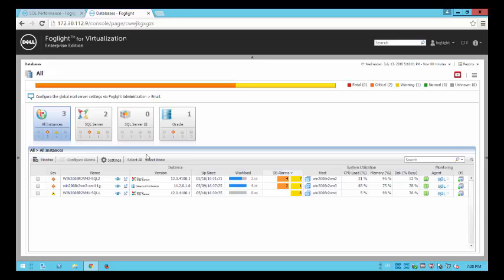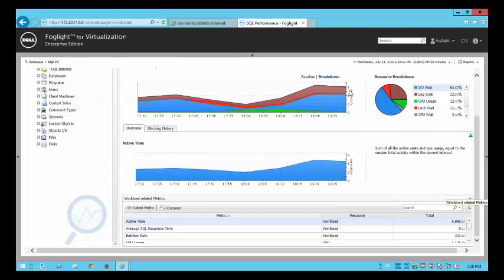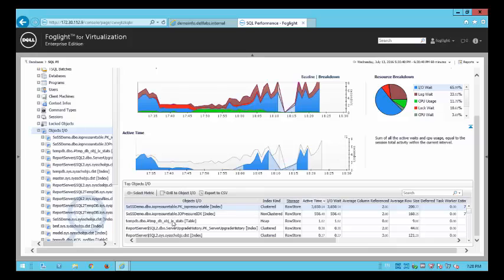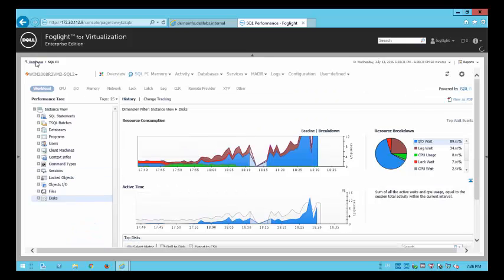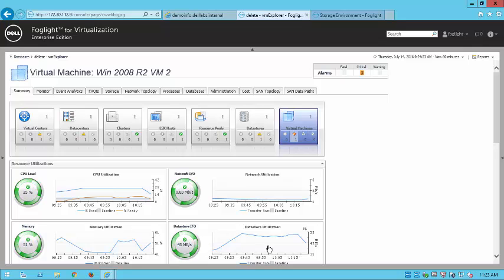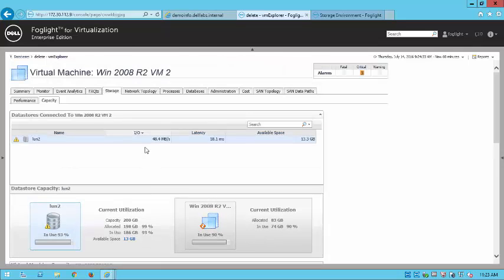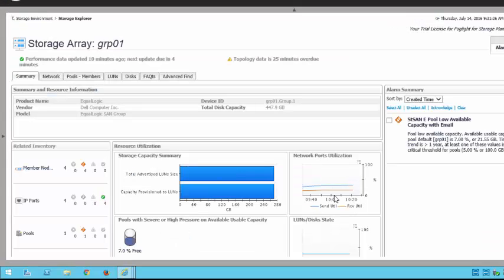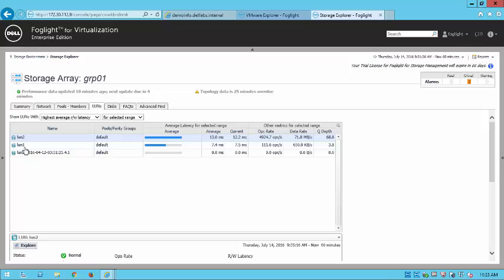Foglight End-To-End Monitoring - Real World Scenario